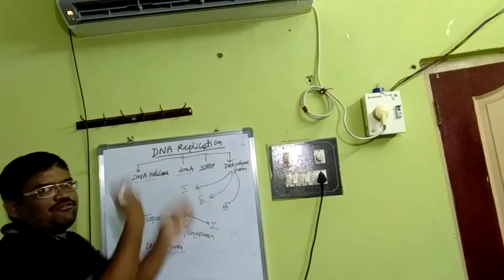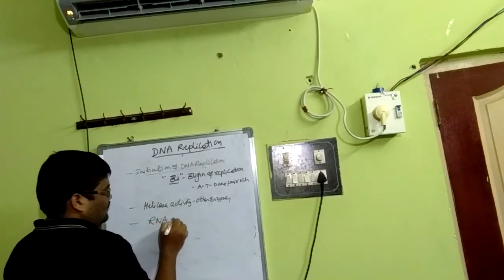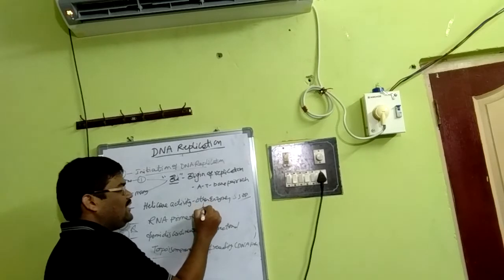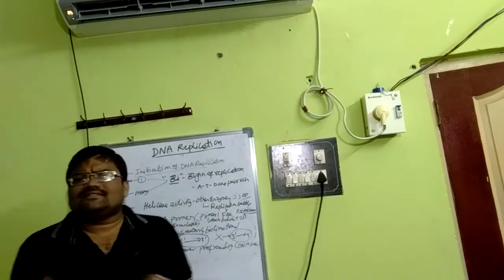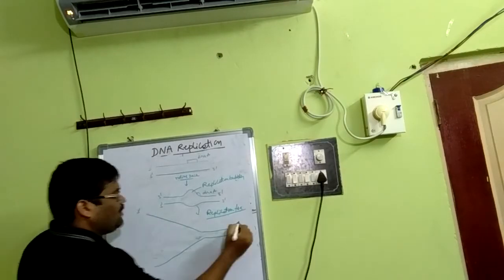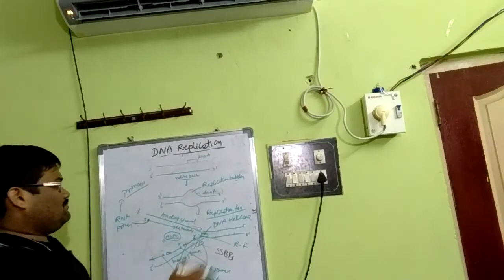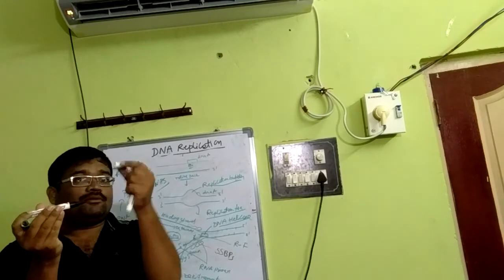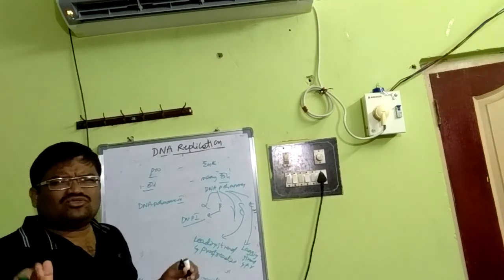Bio molecules : DNA Replication Mechanism